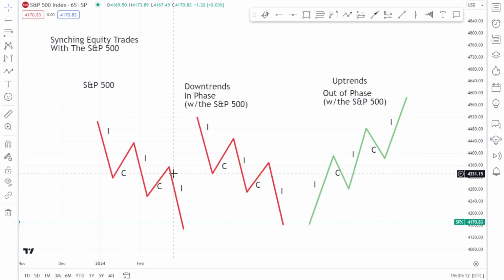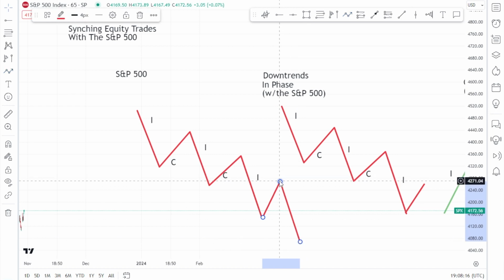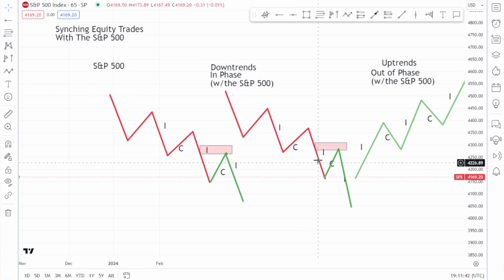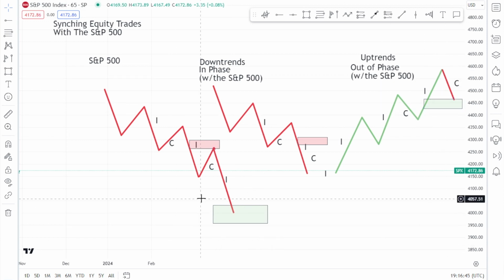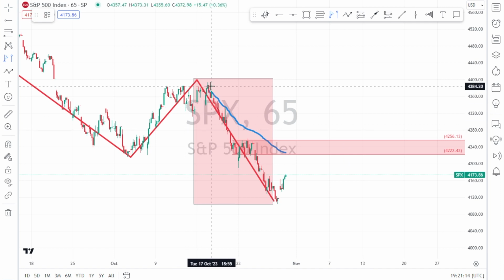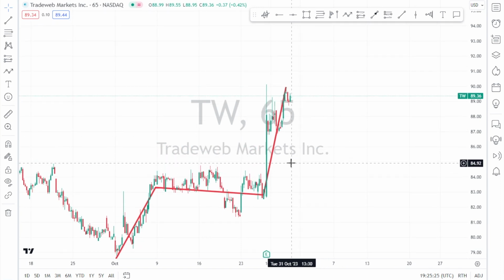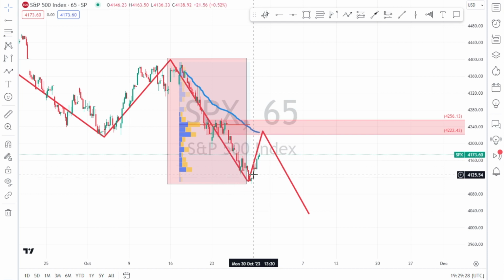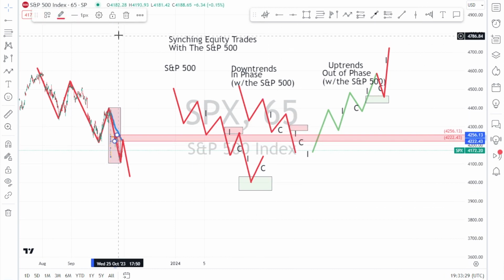Synchronizing Equity Trades with the S&P 500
Traders can significantly improve probability and win-loss ratios by timing equity trades in synch with the movements of the broad market indexes. Primarily the S&P 500.